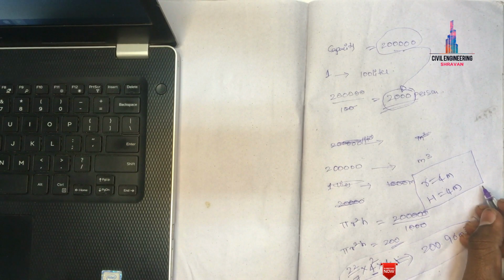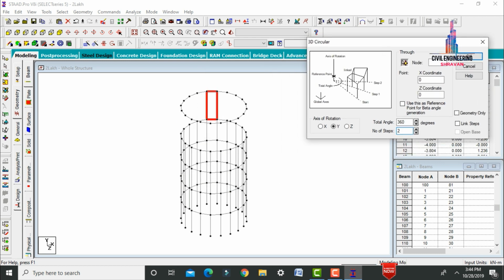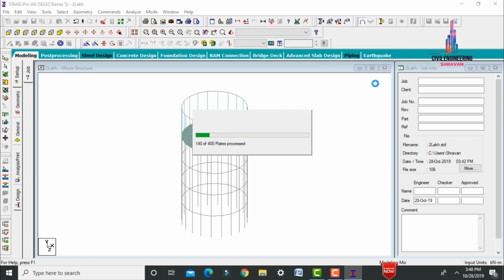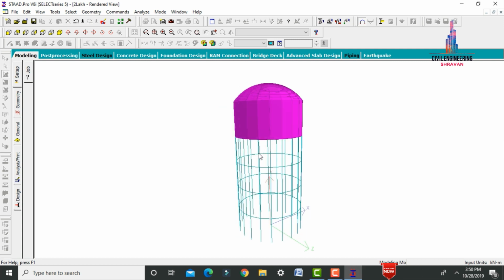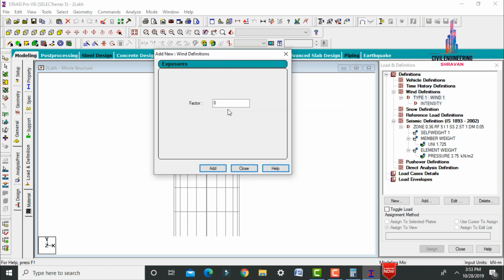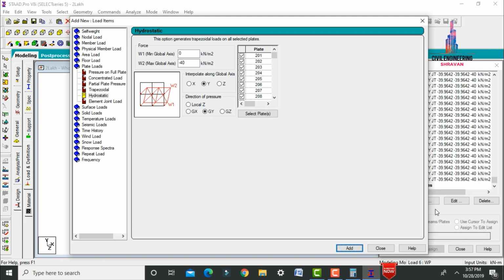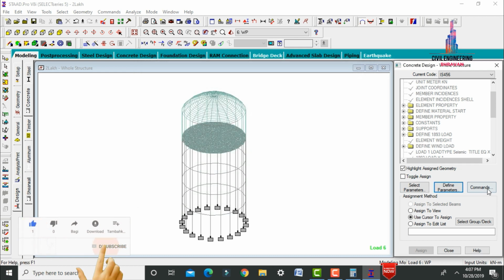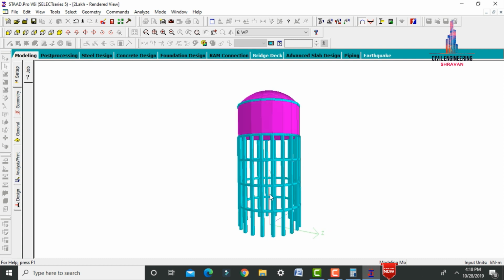2 Lakh capacity water tank design by Staad Pro Software | Civil engineering | online course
Memberships link